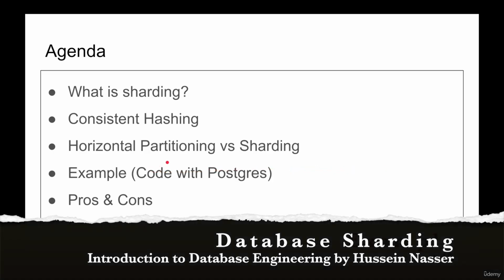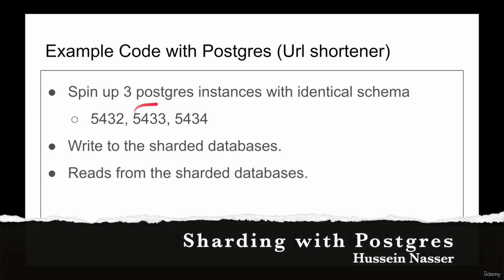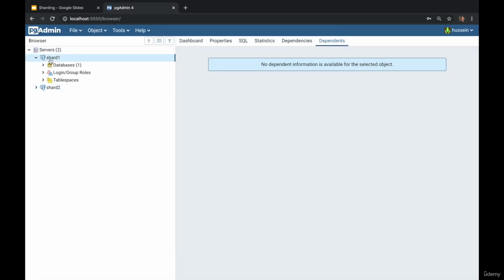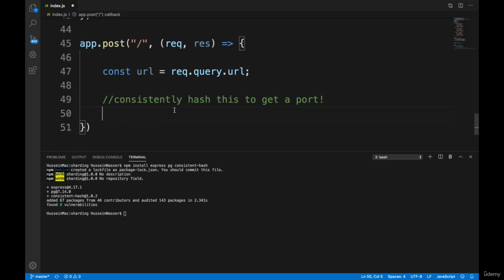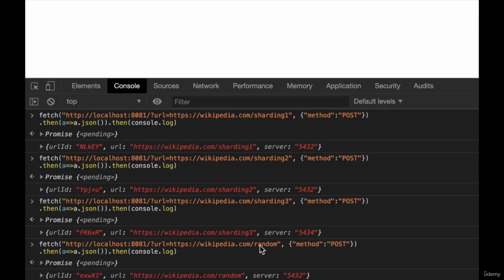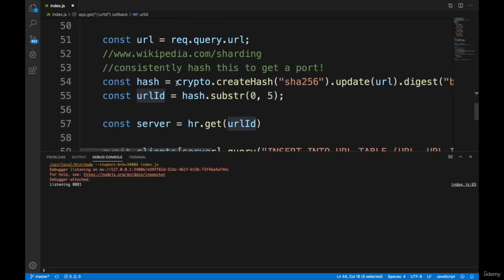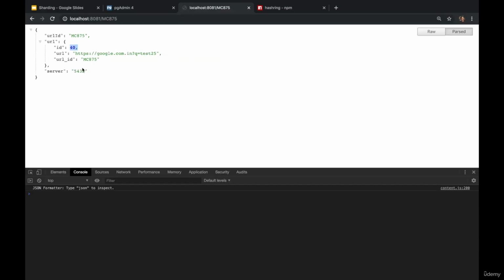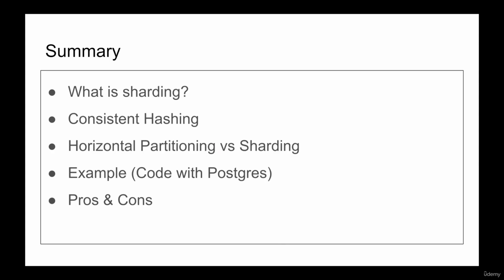57 Introduction to Database Sharding Join